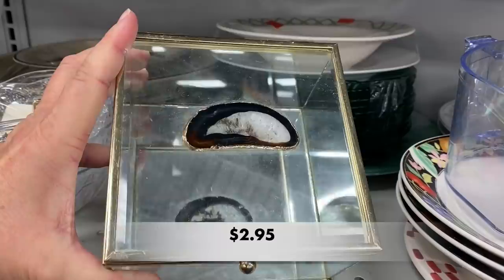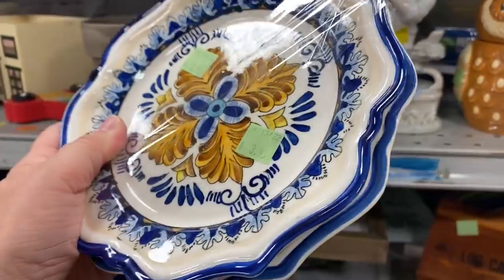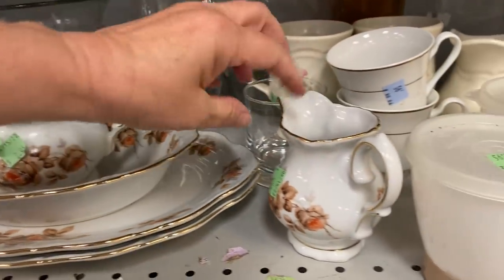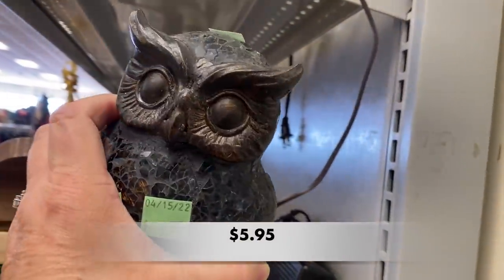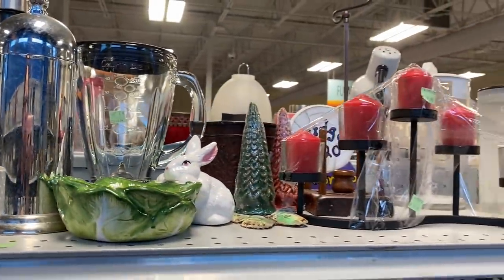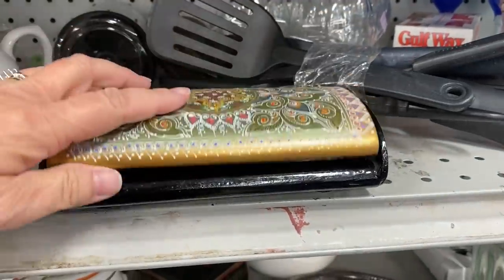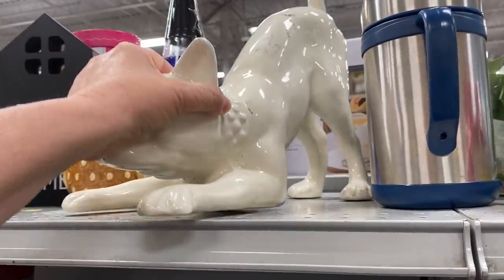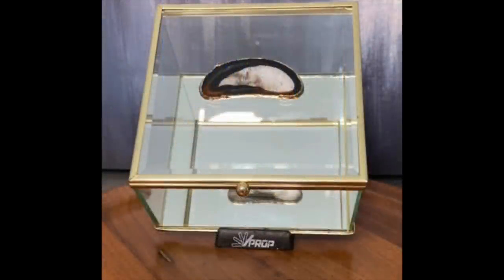THRIFT With Me at GOODWILL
I post thrift hauls, shop with me videos, and antique booth updates.